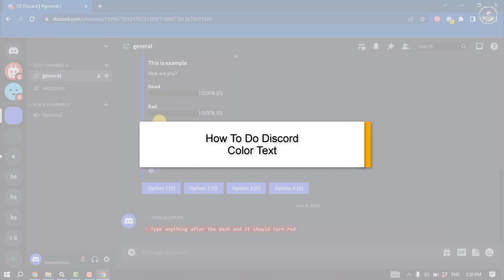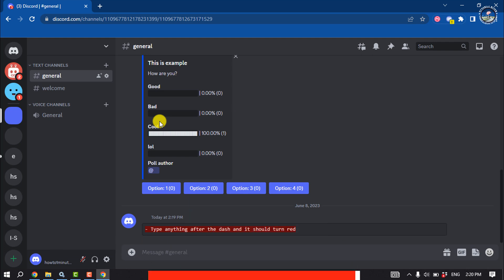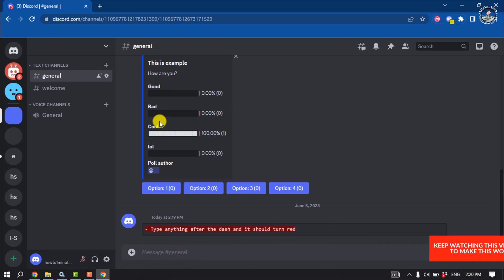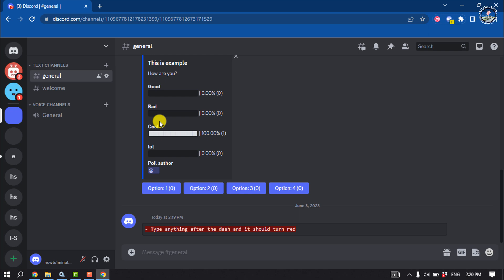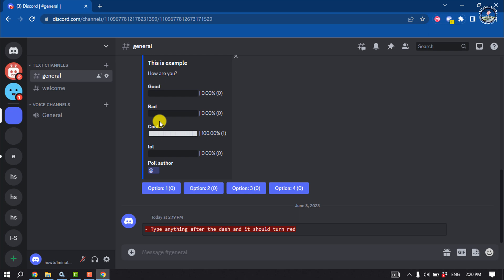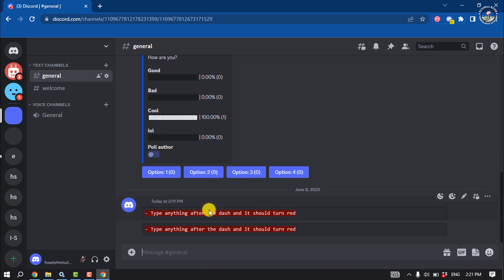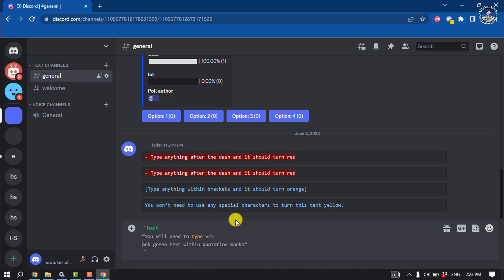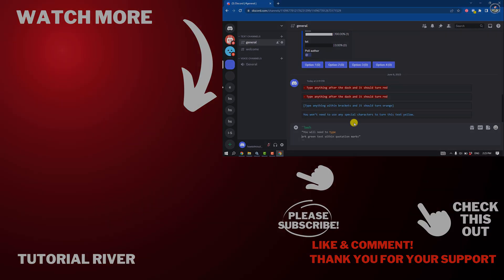How To Do Discord Color Text 2026 | How to change the text color in Discord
Did you know you can change the text color on Discord? We're about to show you how to do it and how to find Discord markdowns!

Video Parts:
0:00 Info & Intro
0:08 About
0:52 See in details
1:23 Ending & Outro